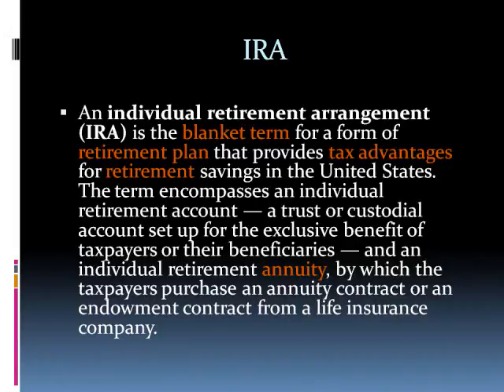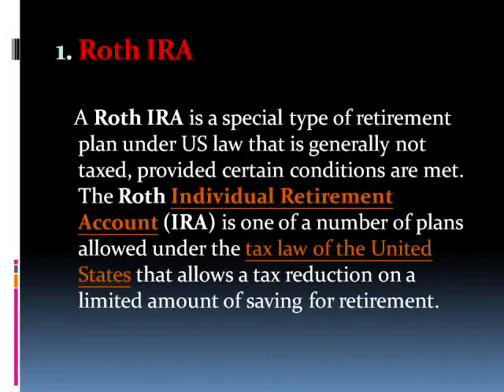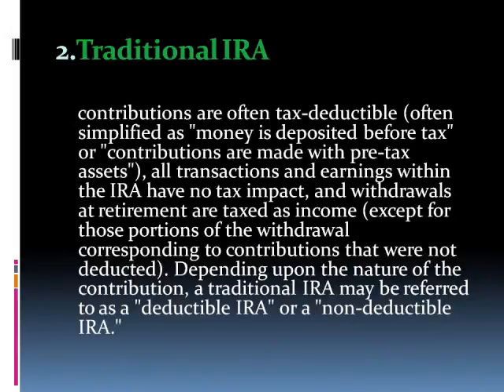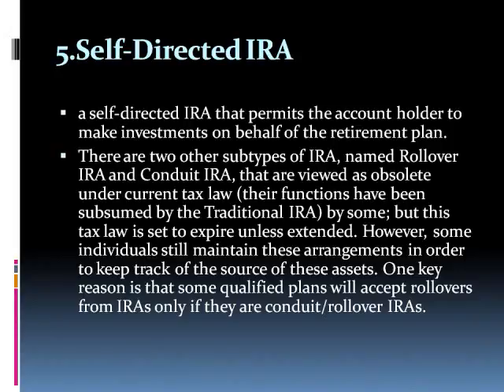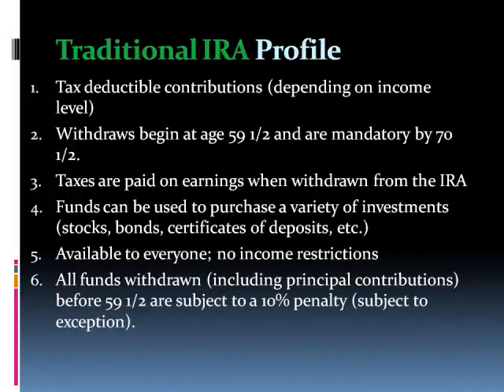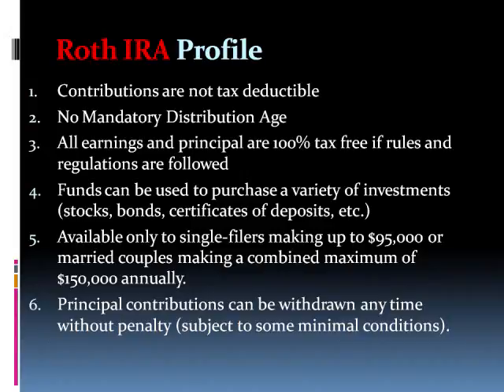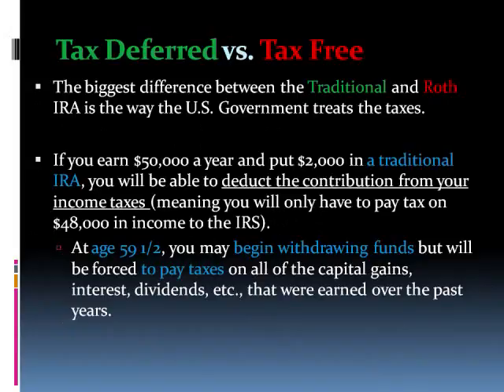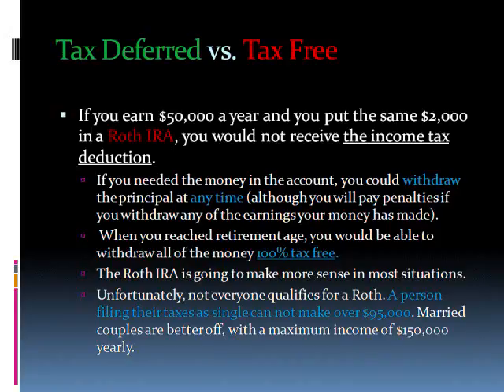BUS585 Final Belina